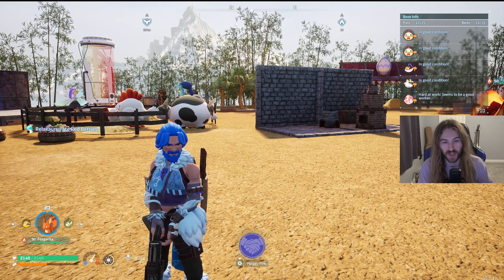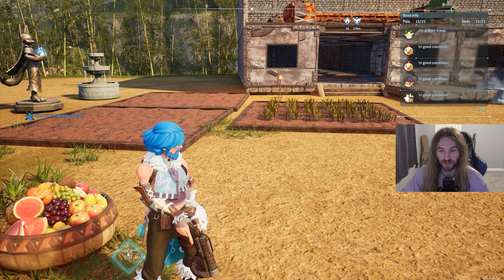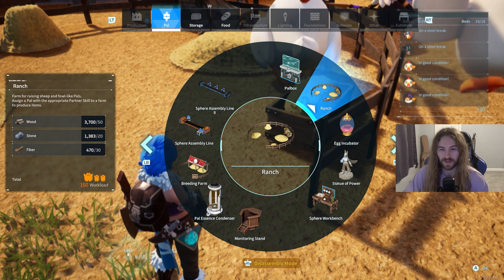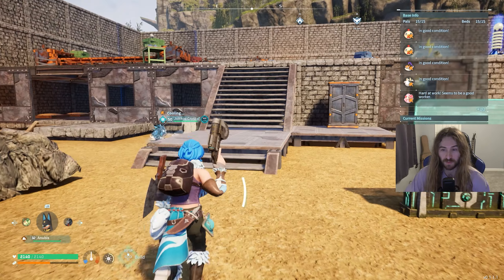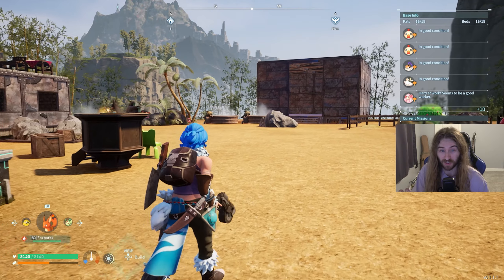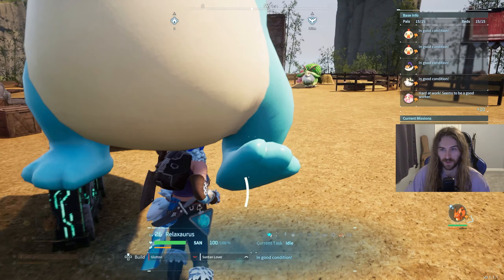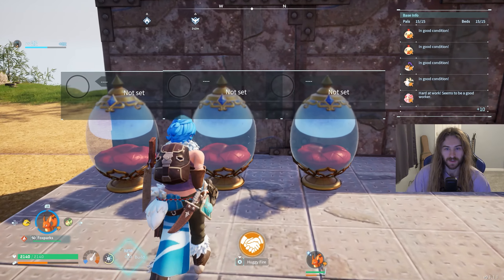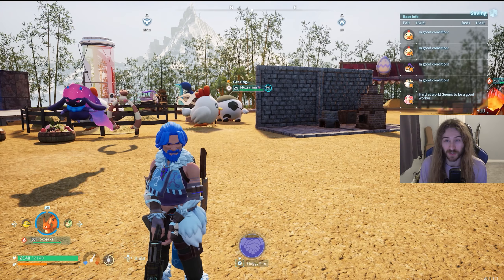Master the Art of Cake Making in Palworld! Everything You Need to Know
Today I am going to show you how to make cake in Palworld. Plus give you sonme tips and tricks to make cake more efficient. If you enjoy this style of content and want to see more Palworld.